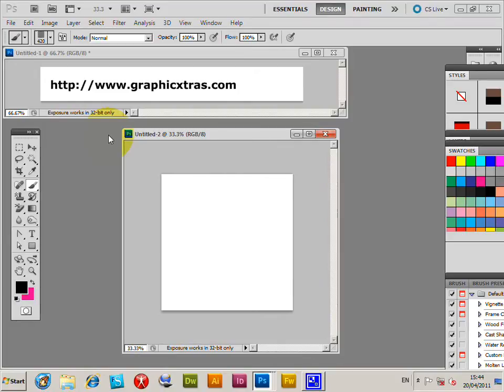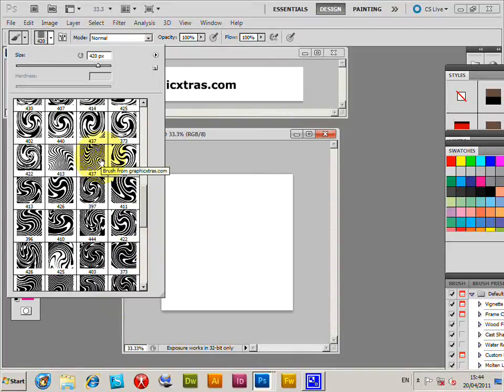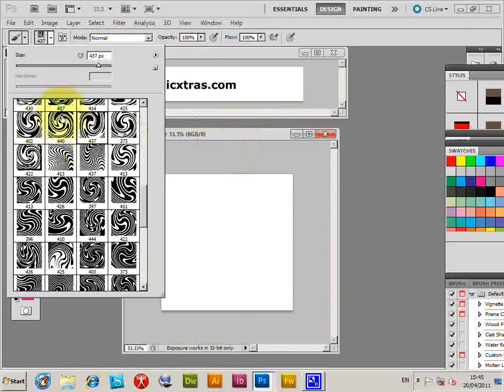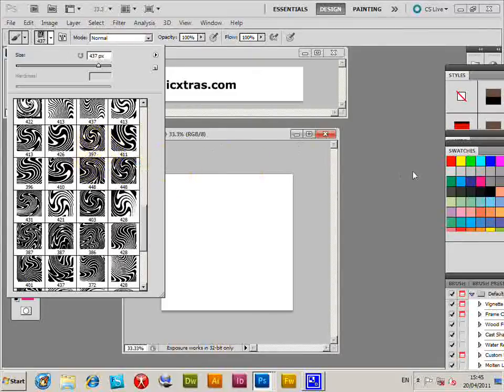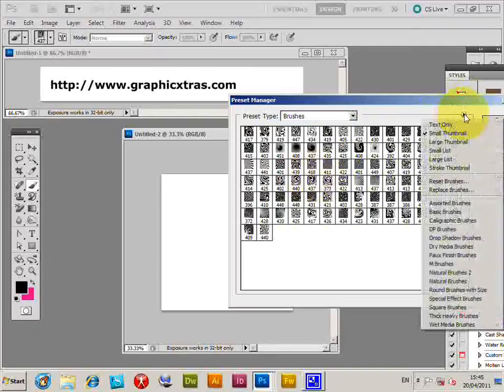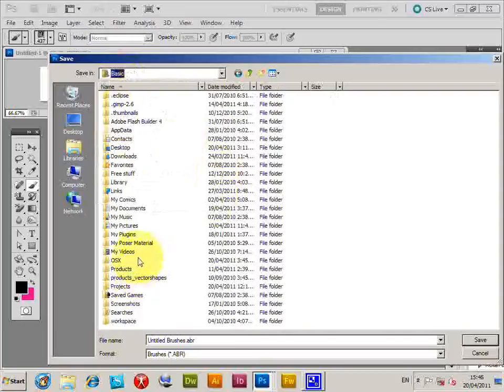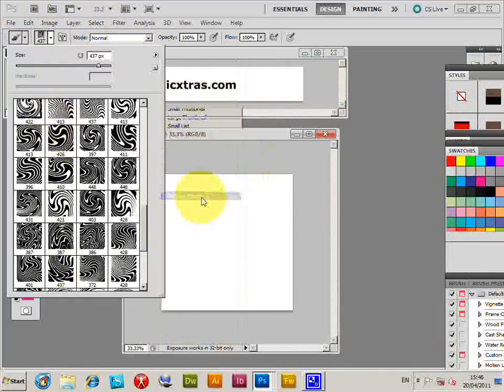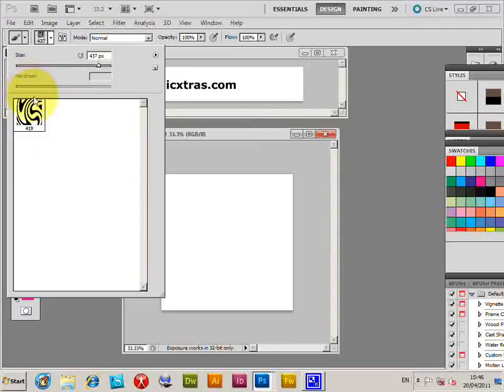How To Save A Single Brush In Photoshop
Tutorial showing you how to create a brush file containing a single brush (via the preset manager) - instead of all the brushes included in the current brushes palette. The same approach works in 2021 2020 CS6 etc PC MAC OSX.
For videos, @Graphicxtras1